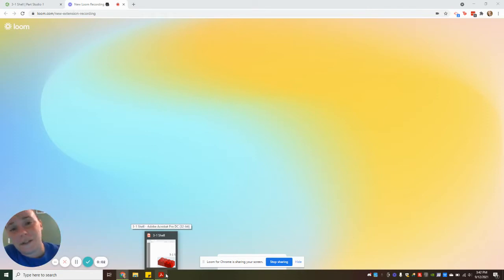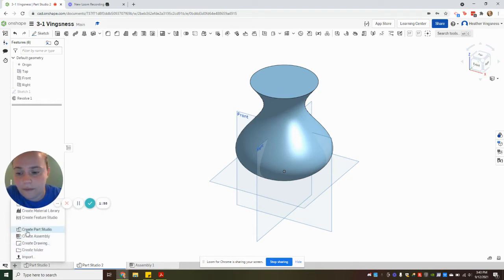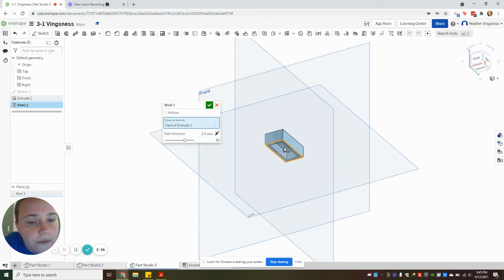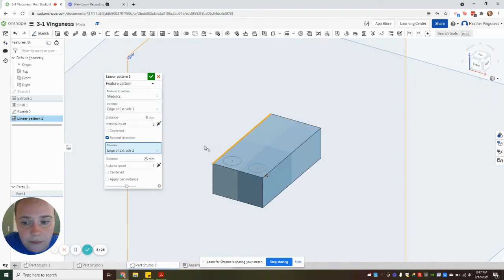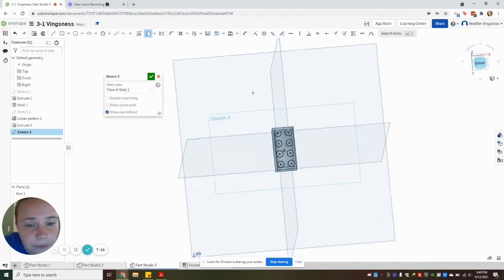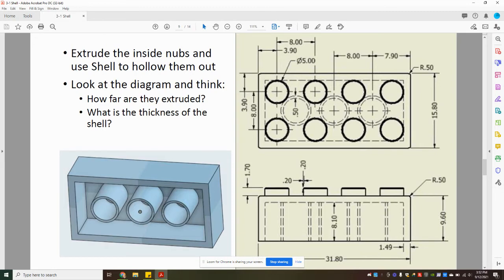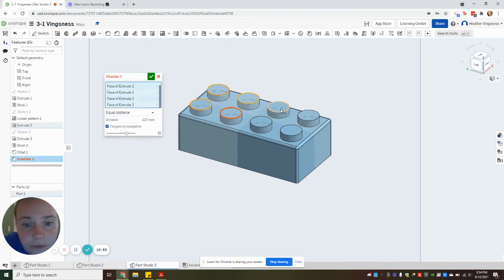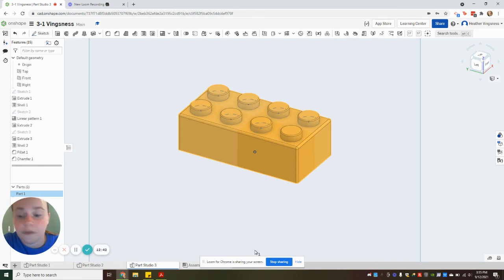OnShape 3-1 Shell